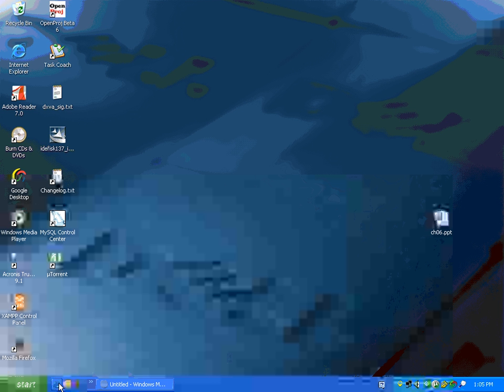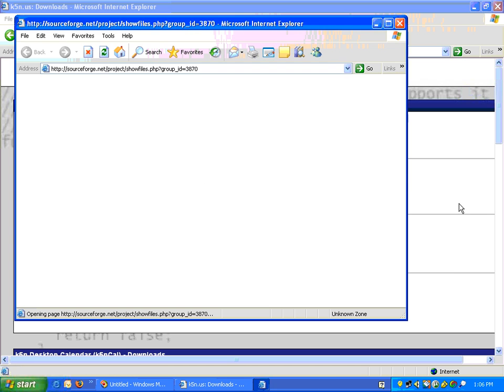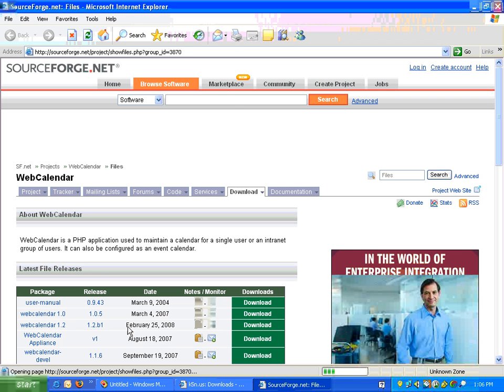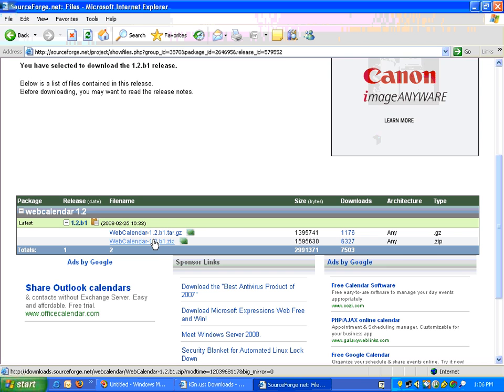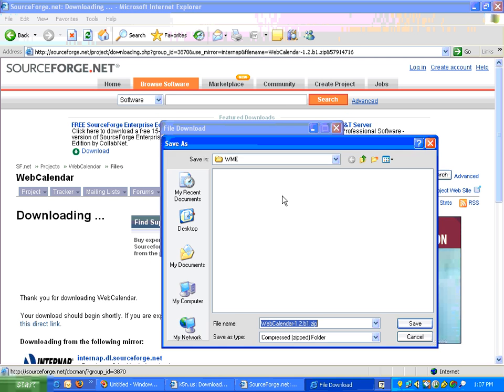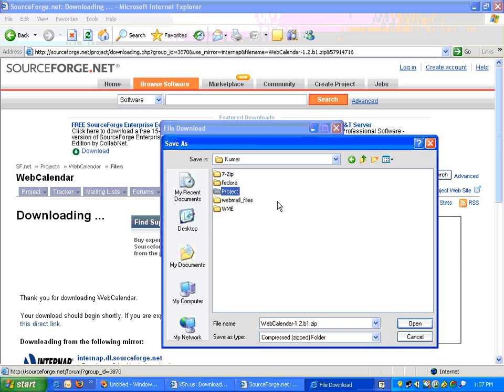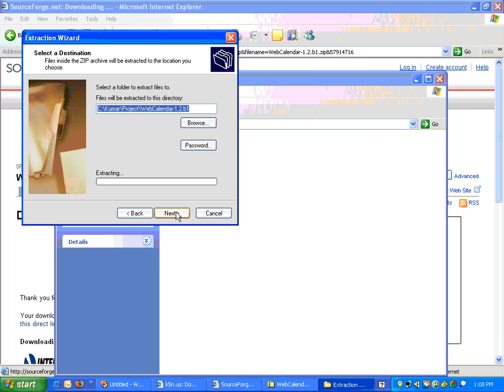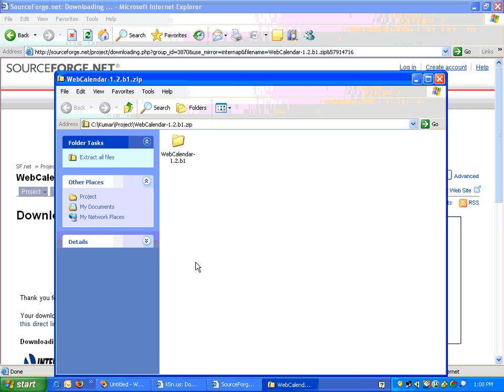WebCalendar Tutorial Part 1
DOwnloading